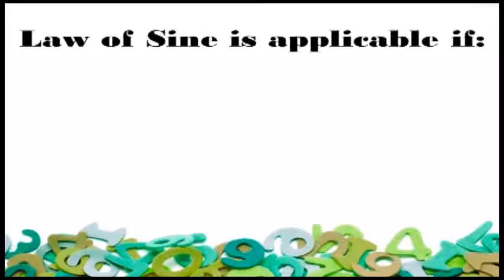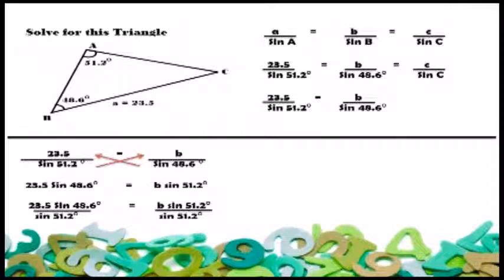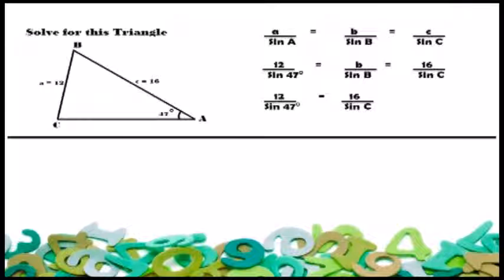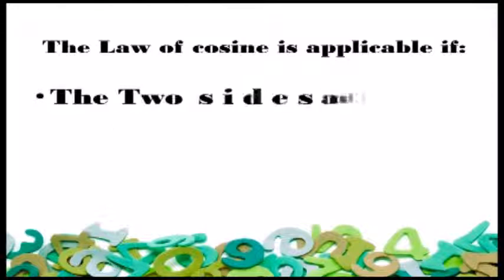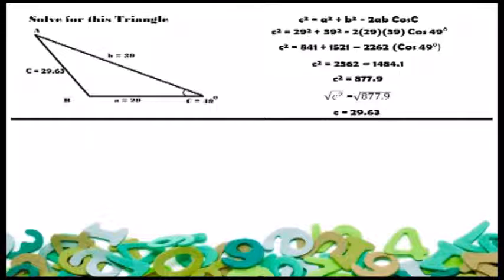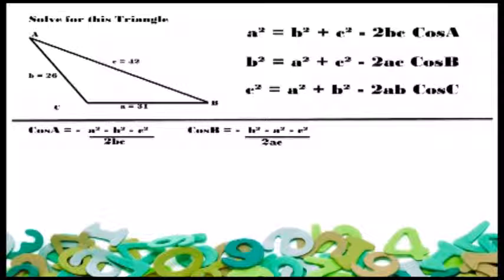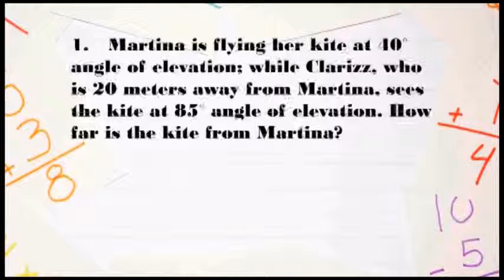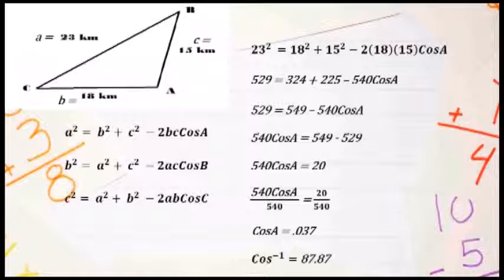Law of Sine and Cosine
Instructional Video by:
Grace Ane Nagal
and
Kenneth Mamauag

For more questions, kindly email our gmail account/s.